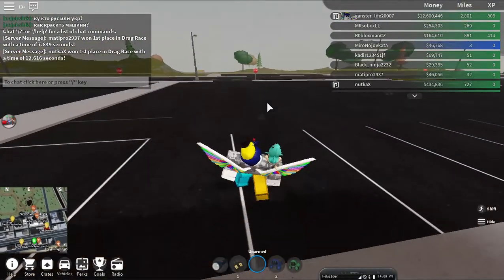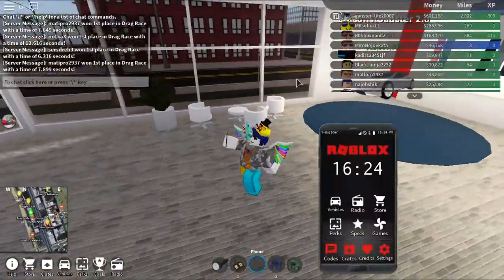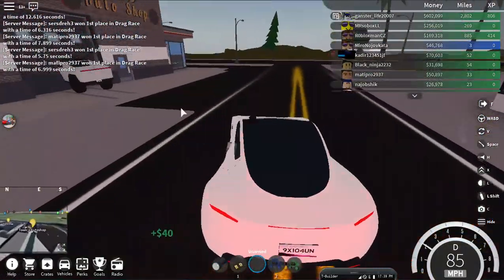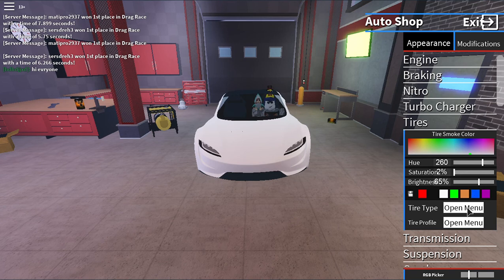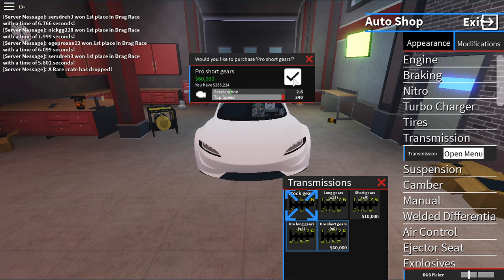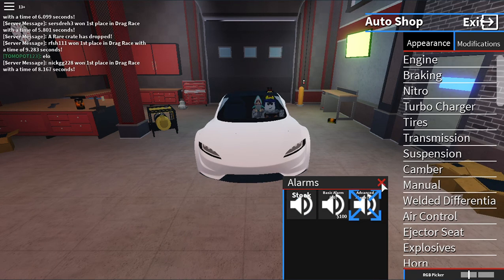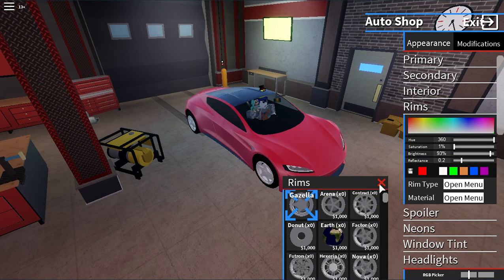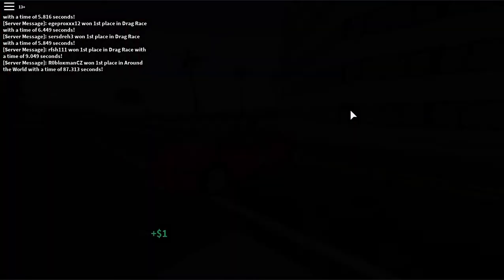Buying The Tesla Roadster 2.0 (Vehicle Simulator)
Today I buy the Tesla Roadster 2.0 in Vehicle Simulator.
As always R.I.P my money.